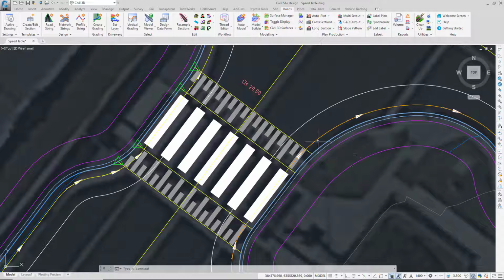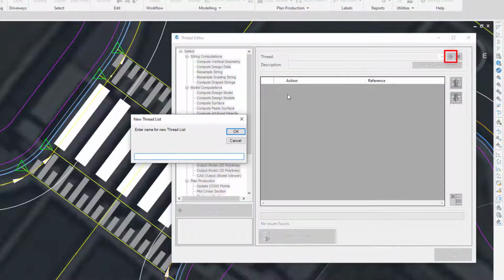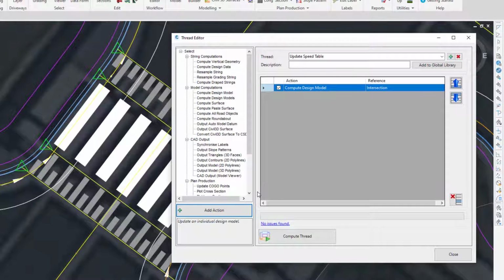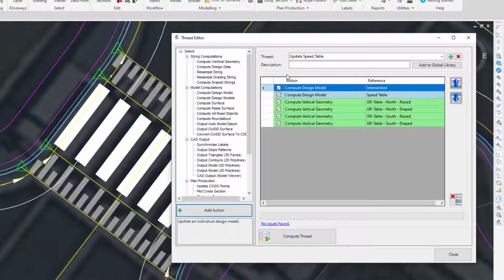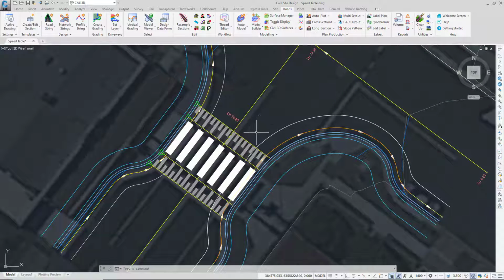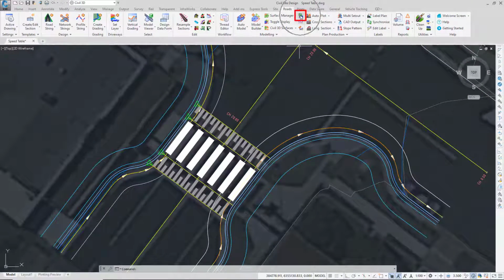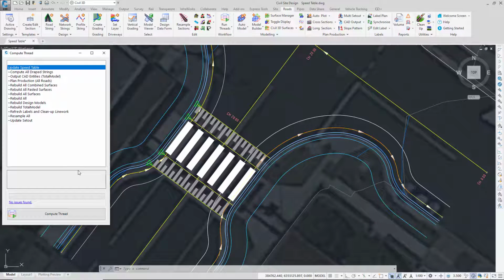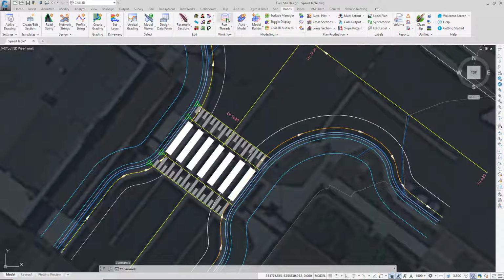Raised Crossing | Part 4 - Updating with Threads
In this final video we show you how to create a Thread. Threads are a quick and simple way of updating design strings and models when design changes are made.